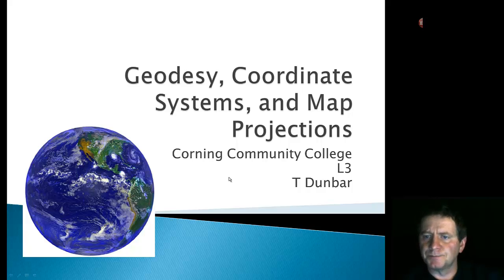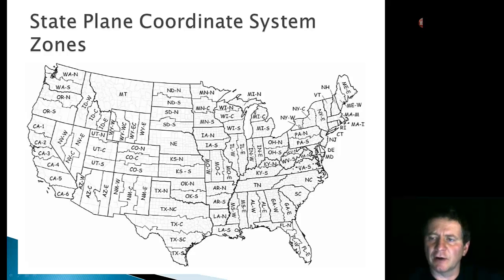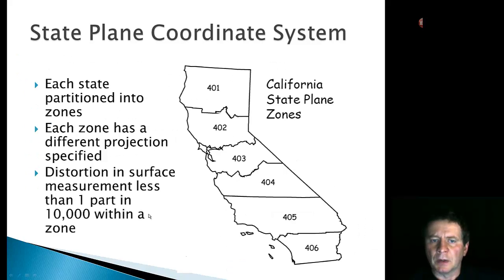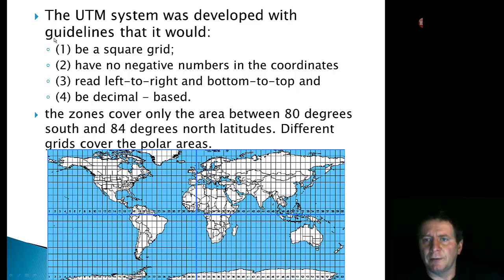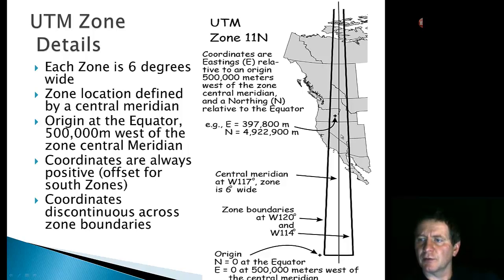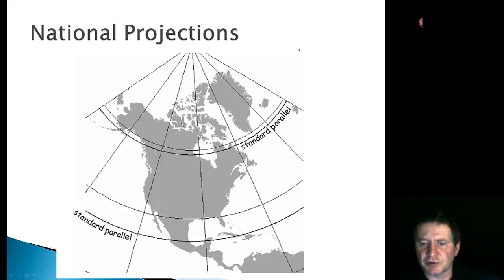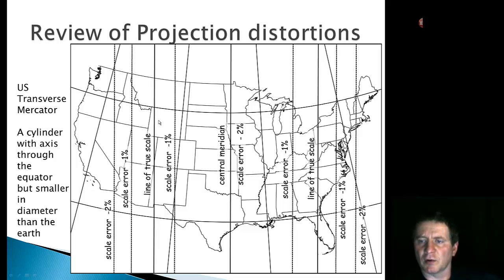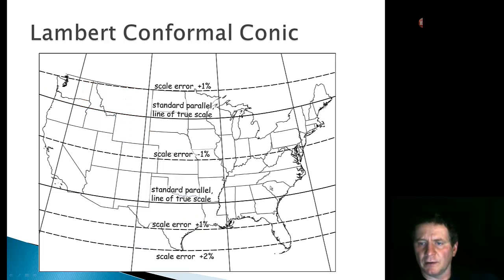L3B Map Projections continued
Standard projections and the State plane system in the US